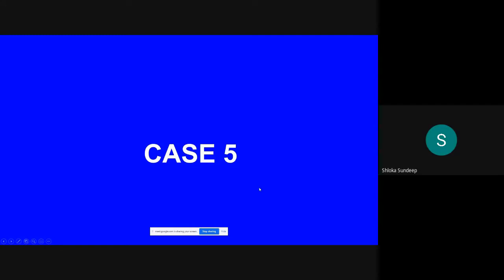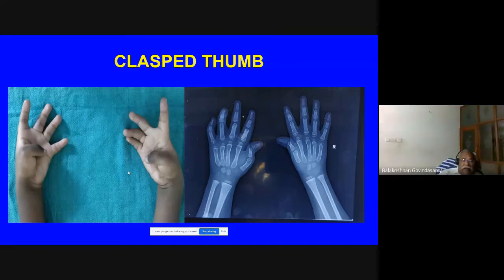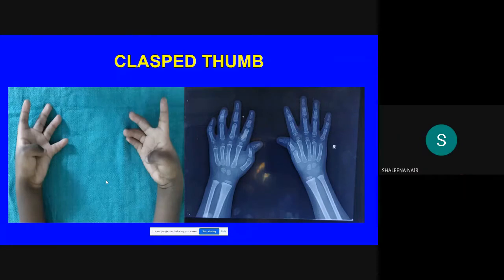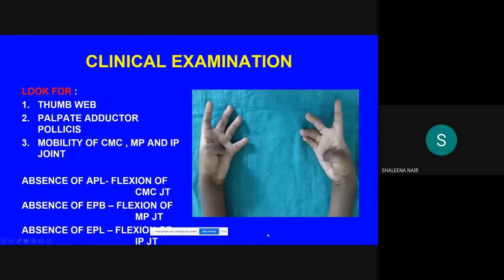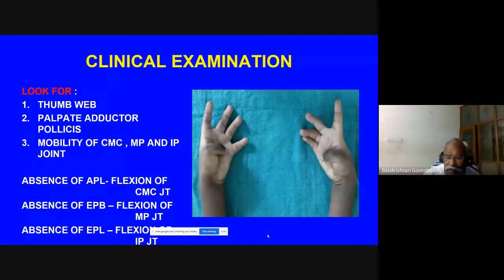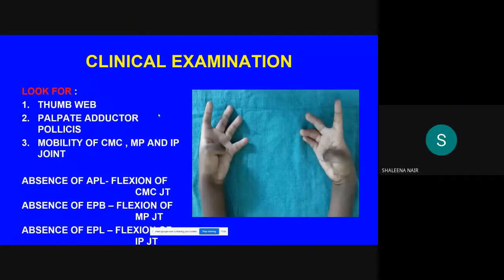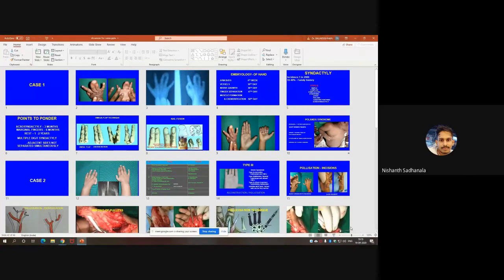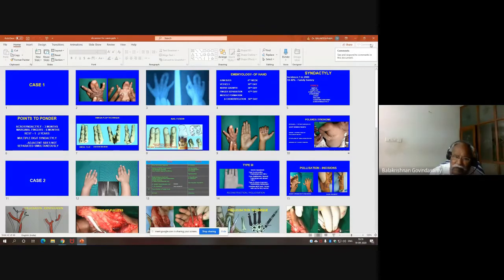Plastiquest Case Discussion-Clasped Thumb